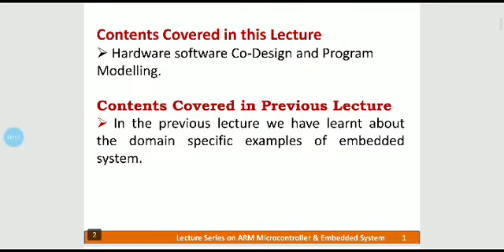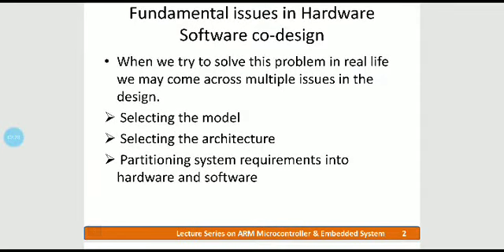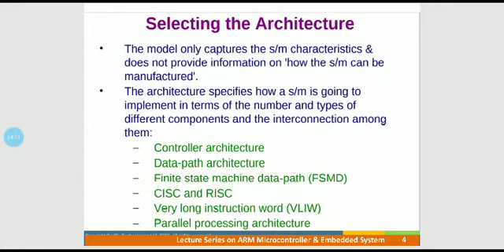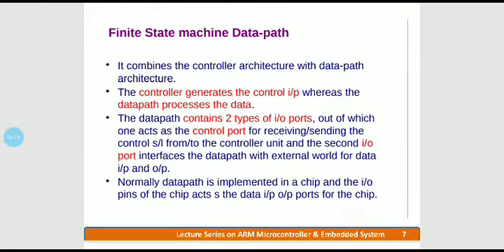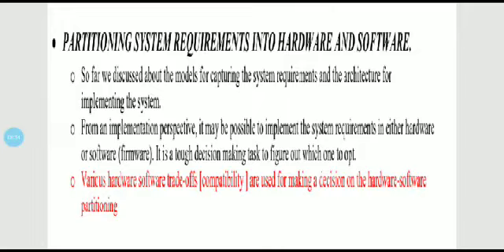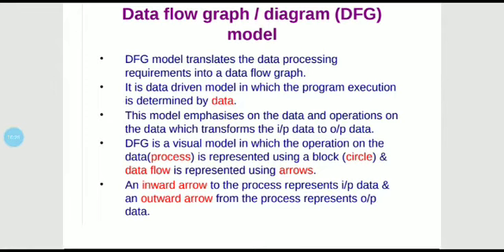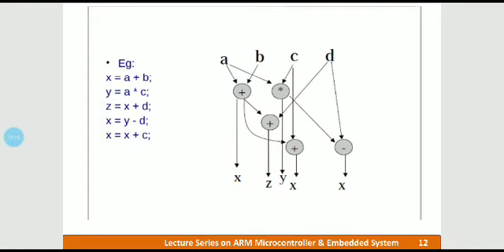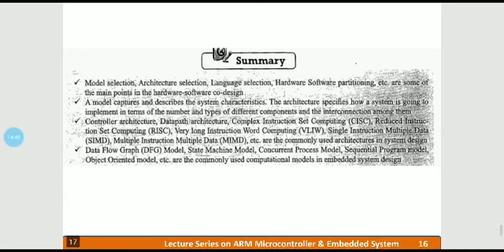ARM Micro controller & ES_17EC62_Module_04_L34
Prof. Rohini Kallur